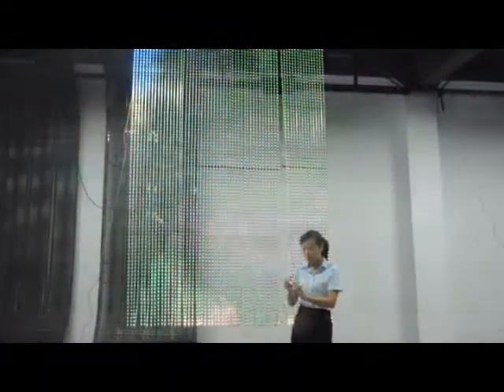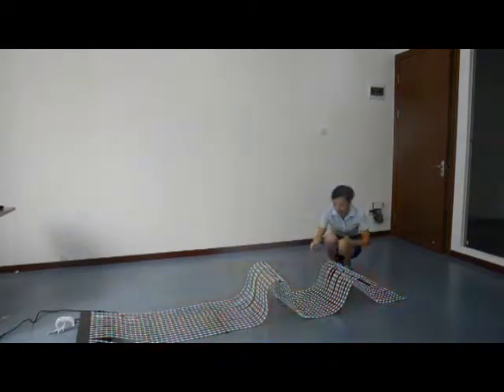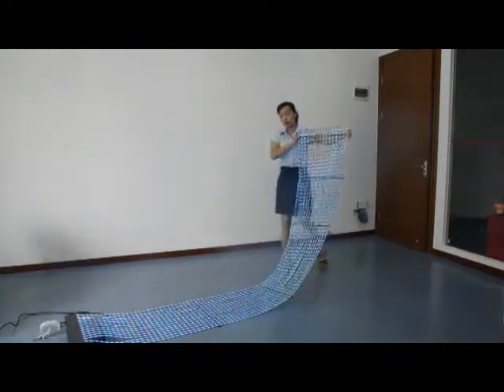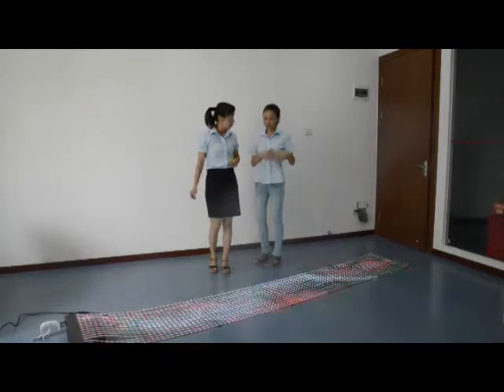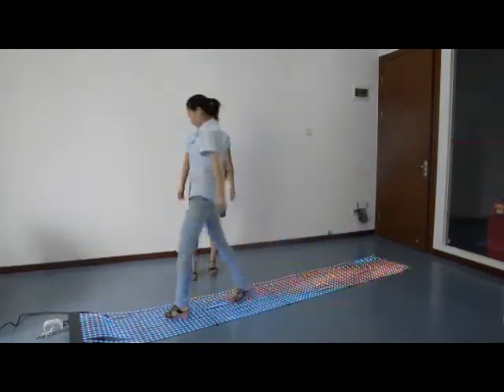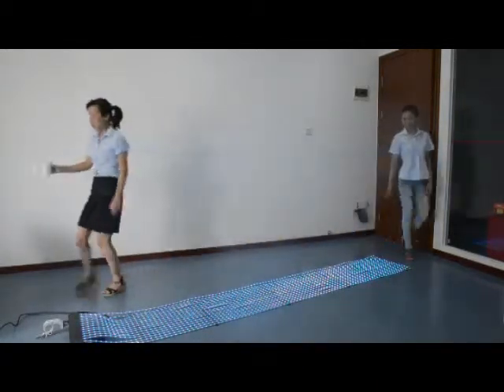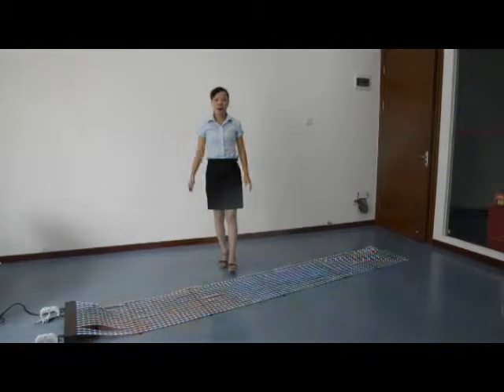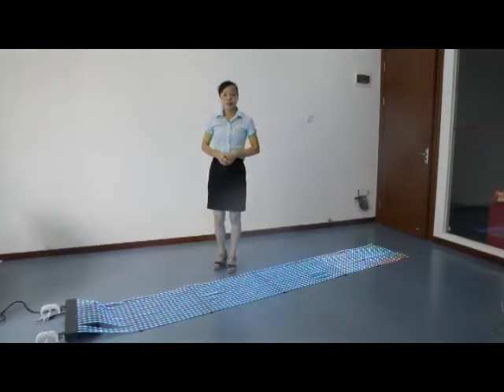Show Apollo p31.25 Silicone Transparent LED Display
skype:huasun613